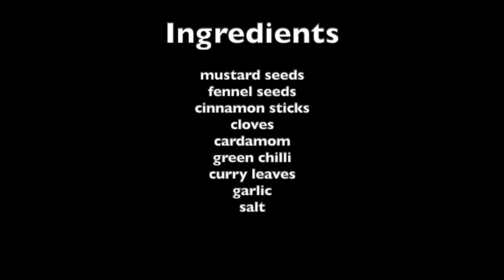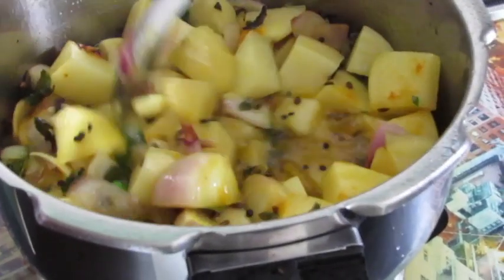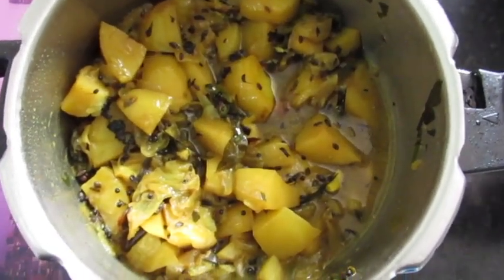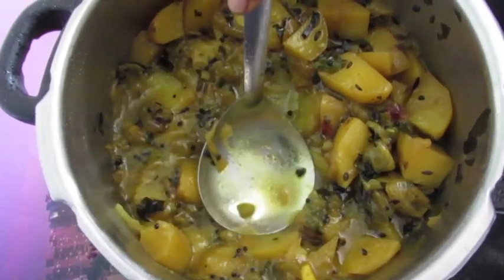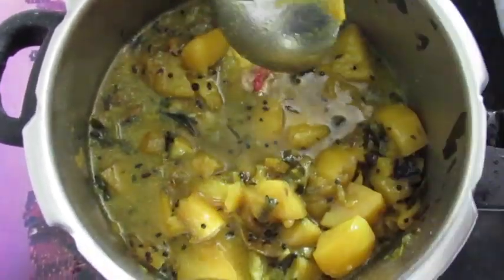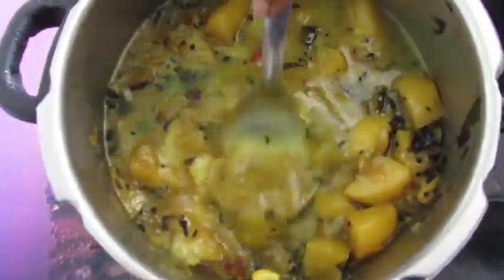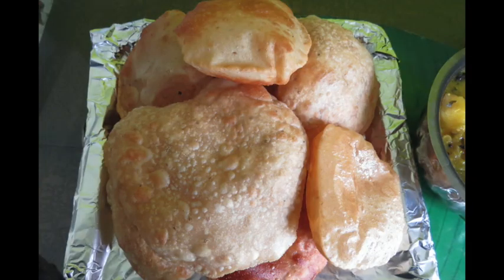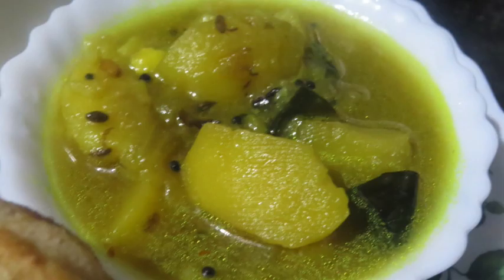Poori- Potato Curry with lassi || English Subtitles(caption) || Vidhya's Family Kitchen